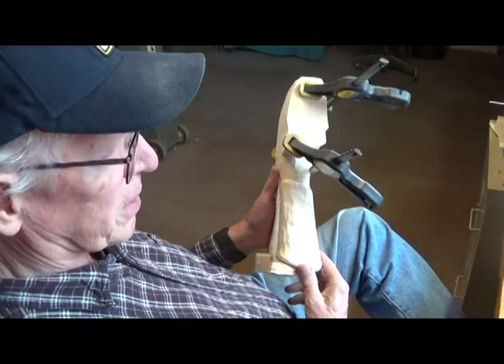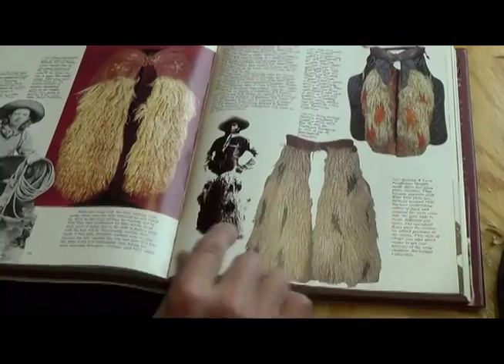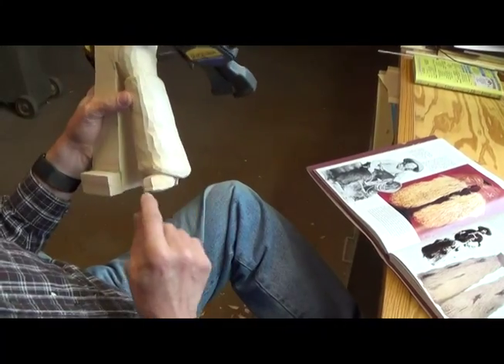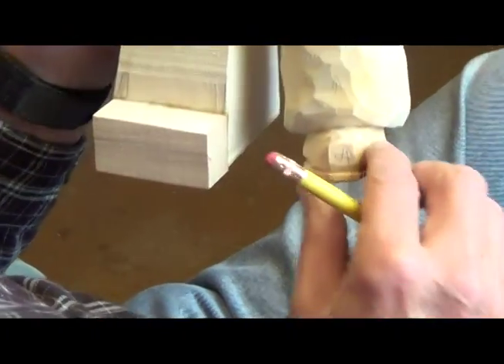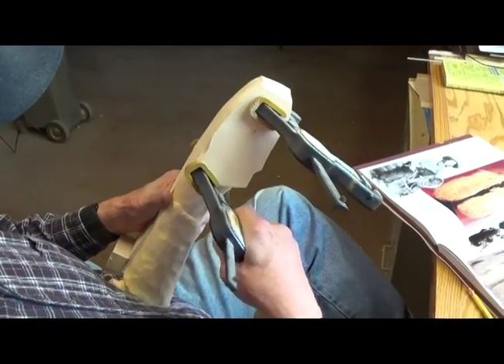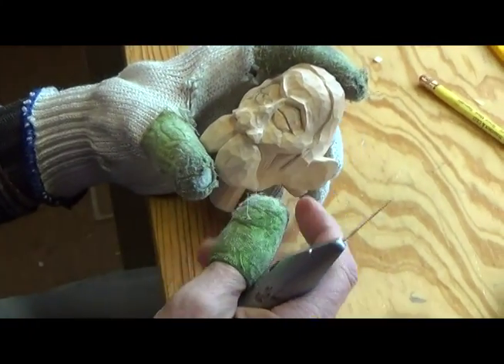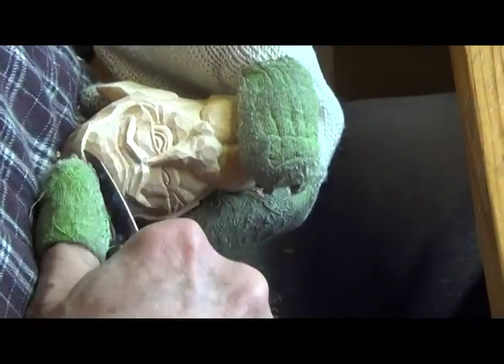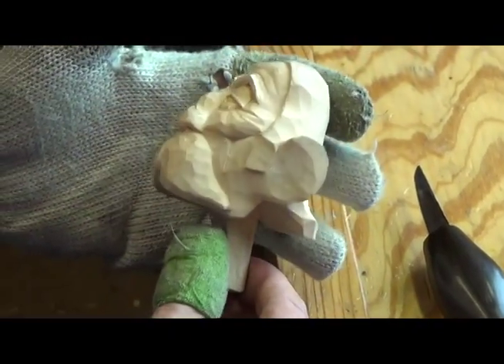Cowboy With Angora Chaps Part 6